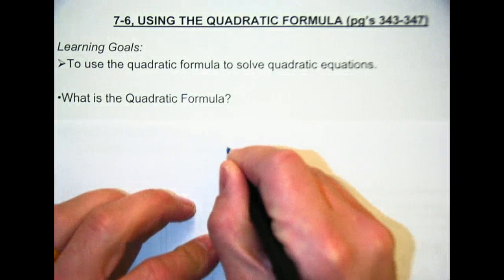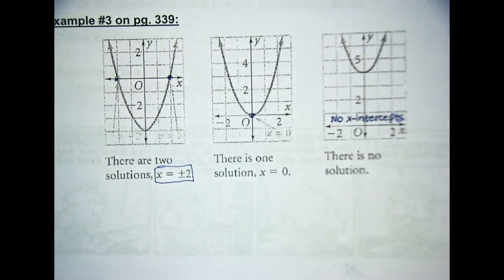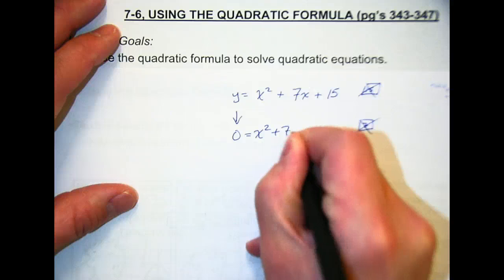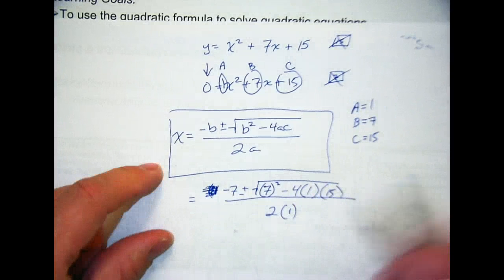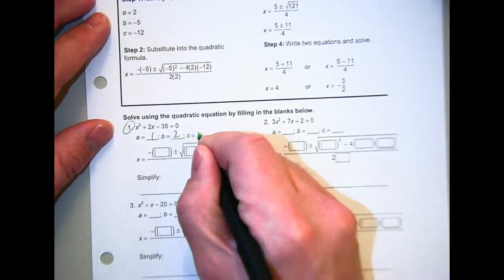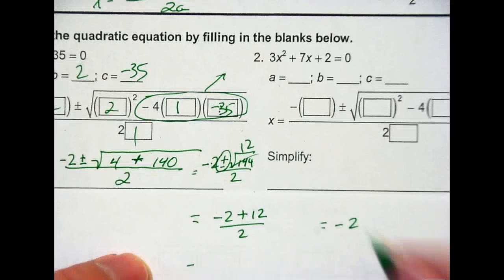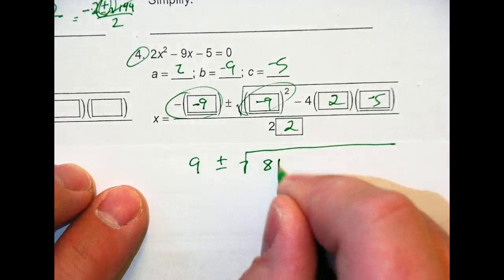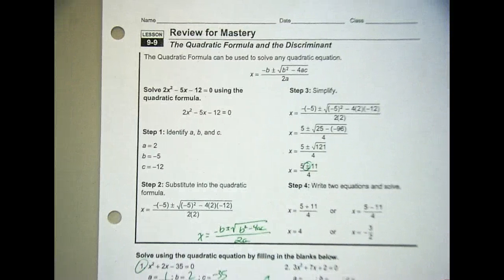Alg 7-6, Using the Quadratic Formula